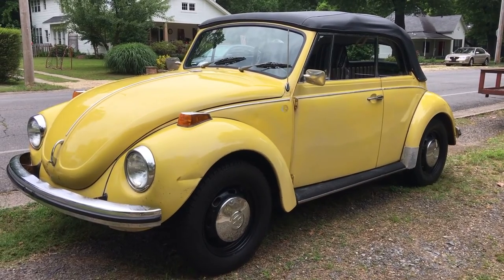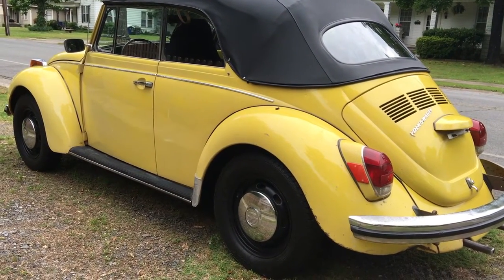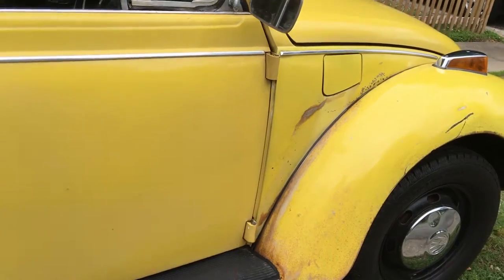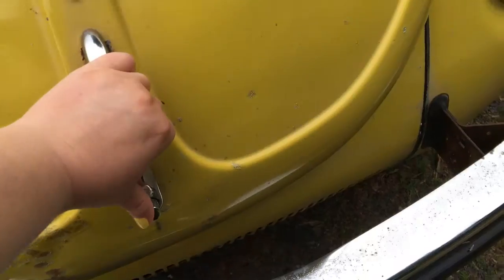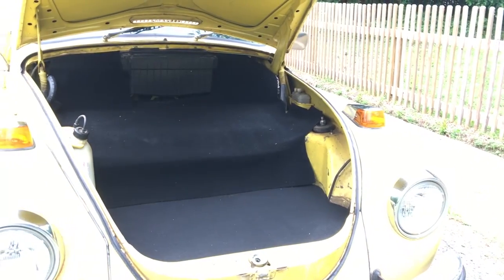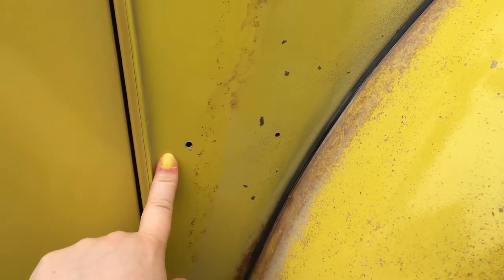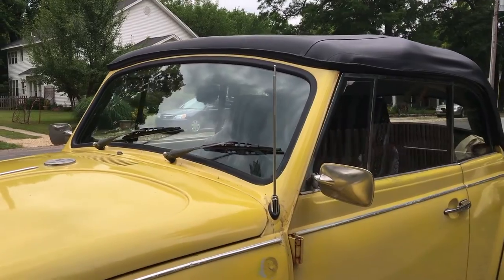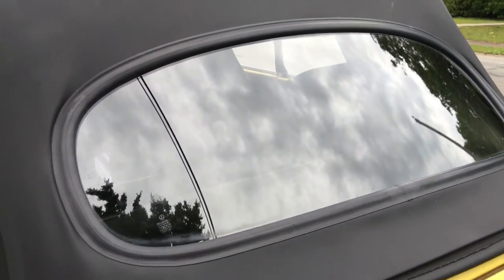EXTERIOR Chat | 1971 VW Convertible Super Beetle | Marla, Plain & Small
Here's a short, informal video of me chatting about the outside of my 1971 Super Beetle Cabriolet.

Video shot on iPhone 6s Plus

Thanks for stopping by!  Come say hi on social media!

A few of my favorite things

All opinions are my own, and I was not compensated for anything included in the video.